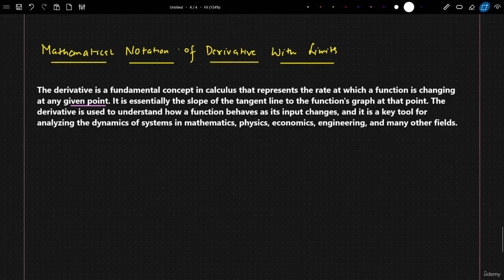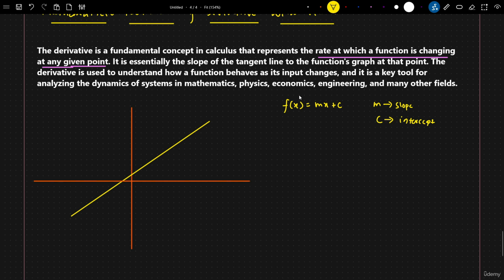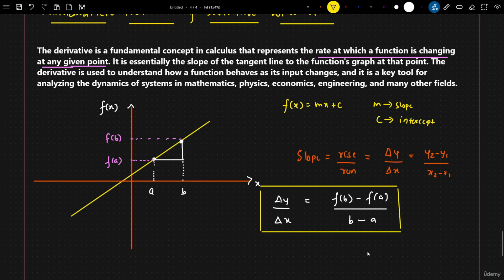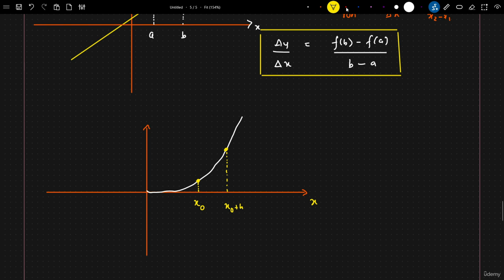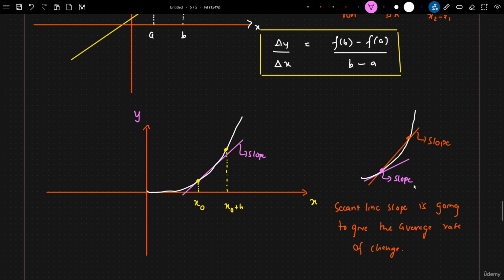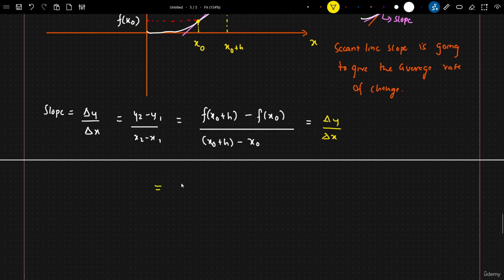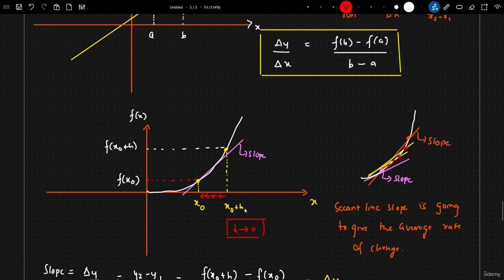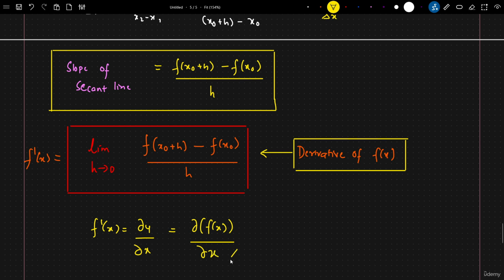14. Differential Calculus - 03. Mathematical Notation Of Derivatives With Limits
Lecture Topic: 14. Differential Calculus - 03. Mathematical Notation Of Derivatives With Limits